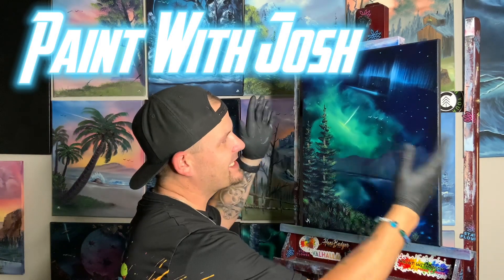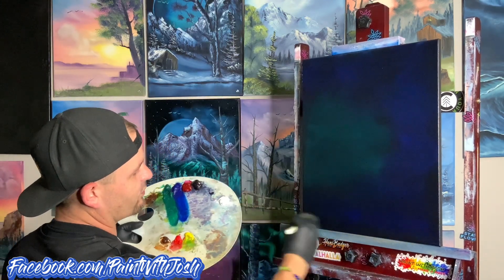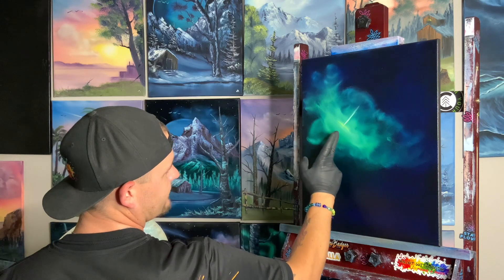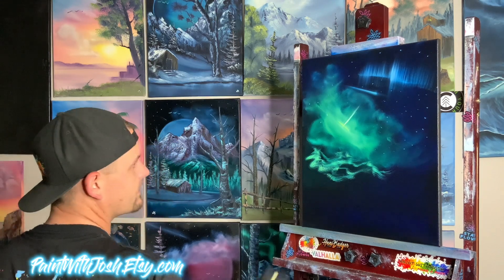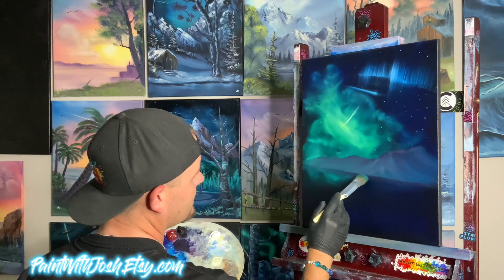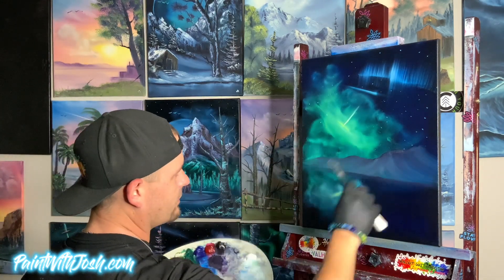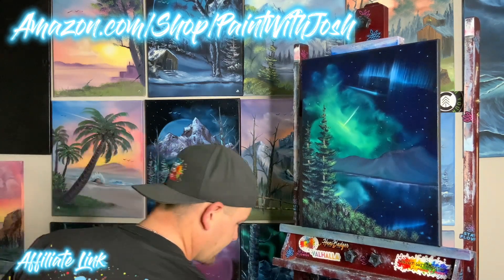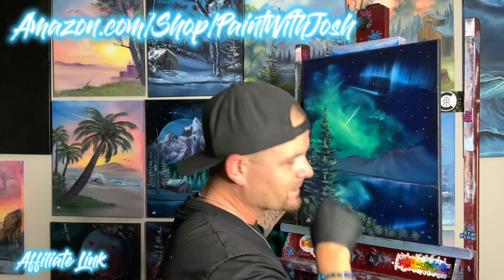Galactic Sky Alaskan Landscape with Aurora Borealis, & Reflective Lake - Full length Tutorial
In this Easy Beginner Landscape Painting we'll focus on every single thing you need to do in order to create your own version quite similar to mine. Remember, it's never going to be exactly the same and that's the best part about art... All the differences...

We Painted a gorgeous sky and perfect reflection on 16x20" Vertical Oriented Canvas for this scene using 7 colors. They'll be listed below. I'd love to see them!

Colors : Dark Sienna Brown, Phthalo Green, Phthalo Blue, Alizarin Crimson, Midnight Black, Titanium White and Cadmium Yellow

Remember to Make a mess and Have Fun! : )